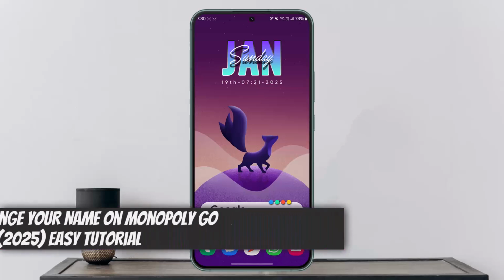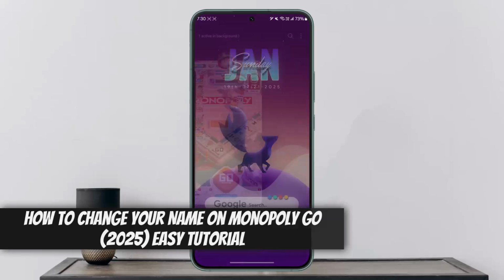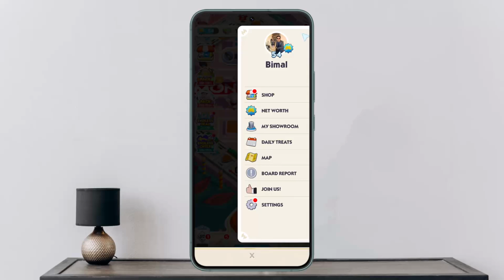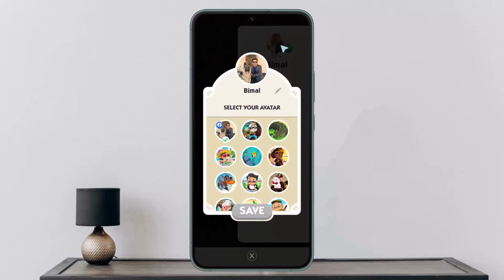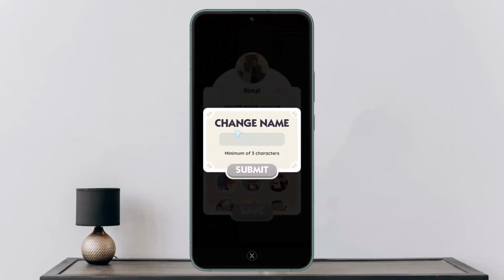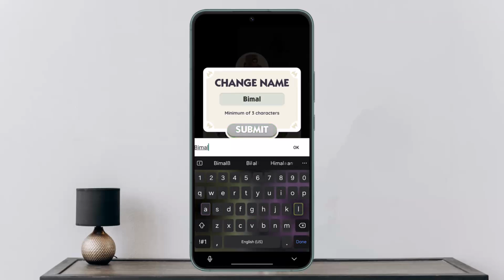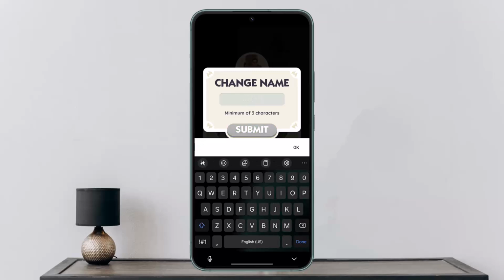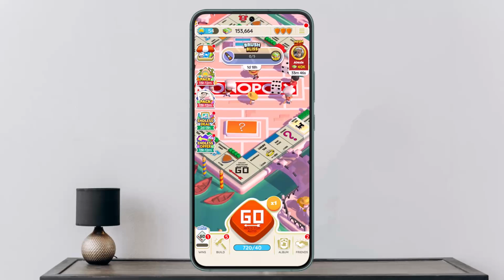How To Change Your Name On Monopoly GO (2025) Easy Tutorial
Changing your name in Monopoly Go is a simple process that allows you to personalize your in-game identity. Whether you want to update your username for fun or make it more representative of your personality, the game provides an easy option to make this adjustment. Follow these steps to change your name in Monopoly Go:

First, launch the Monopoly Go app on your mobile device. Once the game opens, locate the "Menu" icon, represented by three horizontal lines, at the top-right corner of the main screen. Tap on this icon to open the menu options.

Within the menu, look for your avatar or profile icon, which is typically displayed at the top-right corner of the screen. Tap on your avatar to access your profile settings. Here, you’ll see your current username along with an edit option, usually indicated by a pencil icon next to your name.

To change your name, tap on the pencil icon. This will open a text field where you can enter your desired new name. After typing in your new name, make sure it meets the game’s naming guidelines, such as avoiding inappropriate language or exceeding character limits. Once you’re satisfied with your new name, tap the "Submit" or "Confirm" button to save the changes.

After completing these steps, your new name will be updated in Monopoly Go, and it will appear on leaderboards, friends' lists, and other in-game interactions. Keep in mind that some games may limit how often you can change your name, so choose carefully.

Changing your name in Monopoly Go is a quick way to refresh your gaming identity and enhance your experience. If you encounter any issues, ensure your app is updated to the latest version or contact customer support for assistance.

Timestamps:
0:00 Introduction
0:03 Launching Monopoly Go
0:08 Accessing the menu icon
0:16 Navigating to your avatar or profile
0:24 Selecting the edit name option
0:34 Entering and submitting your new name
0:48 Confirming the name change
0:53 Summary and additional tips
1:03 Conclusion